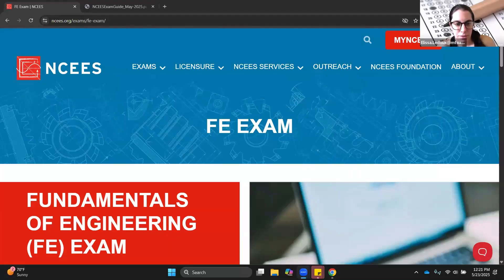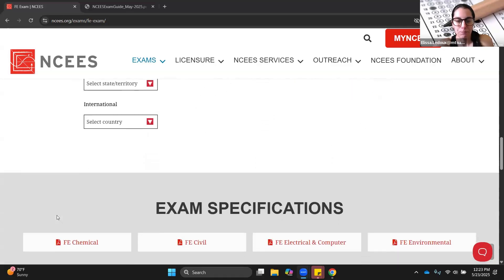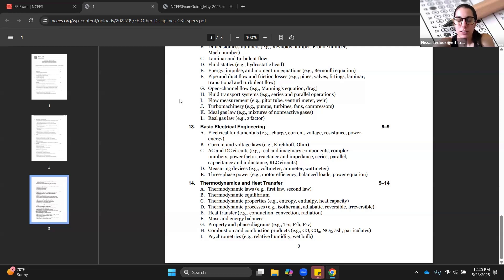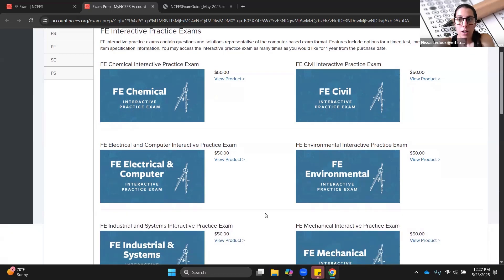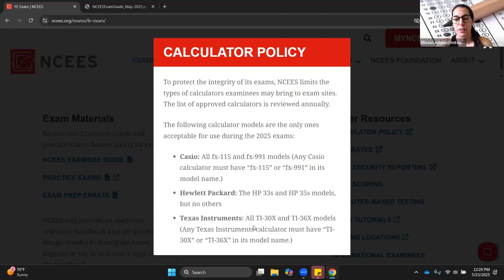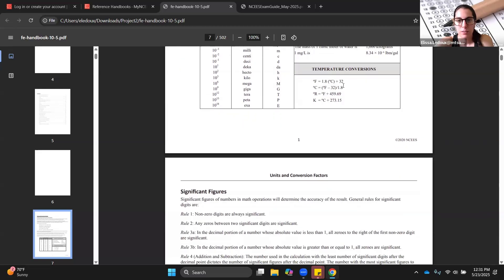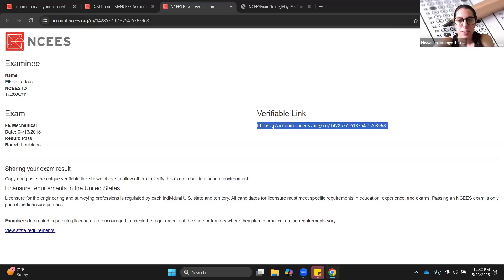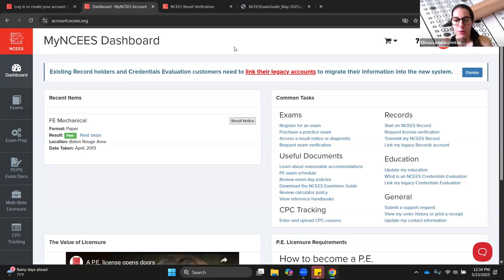FE Exam: What You Need to Know About It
This video explains the content, registration,  resources, and results for the Fundamentals of Engineering exam.
00:00  Intro
00:48  Exam Format
01:41  Registration Requirements
04:05  Question Types
04:28  Exam Environment
05:10  Study Aids
06:48  Calculator Policy
07:39  Your NCEES Account
08:07  Reference Handbook
10:09  Exam Registration
10:52  Viewing Results